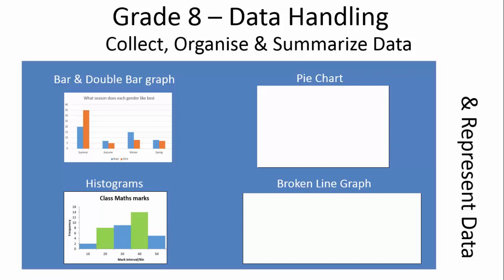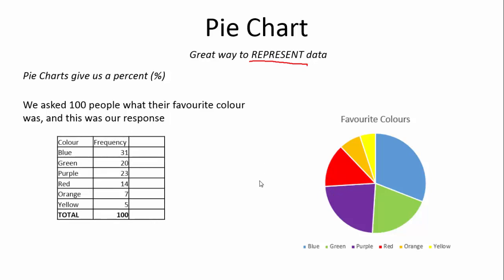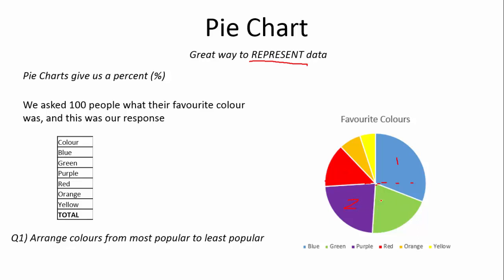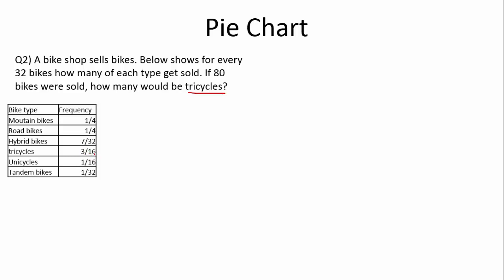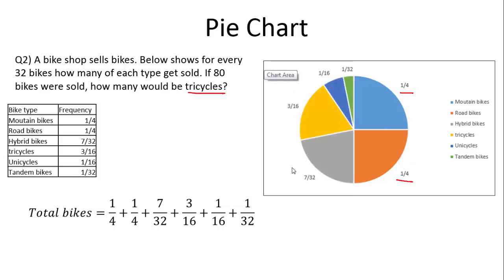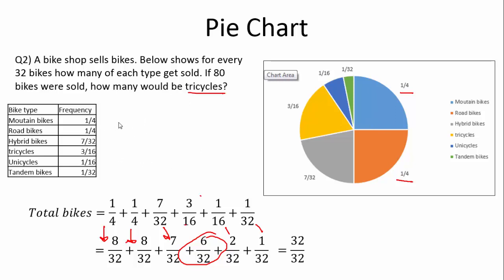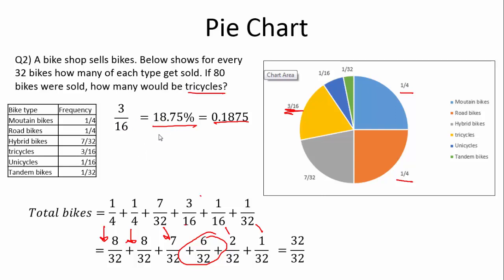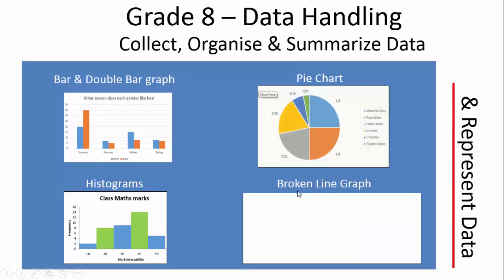Data Handling (9 of 13) Represent Pie Charts